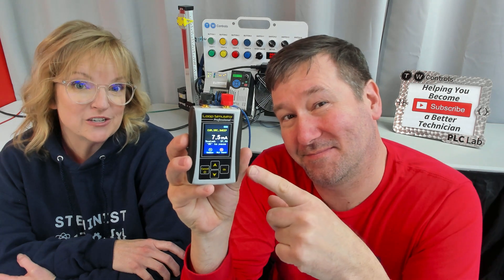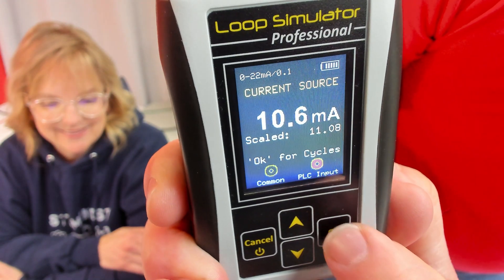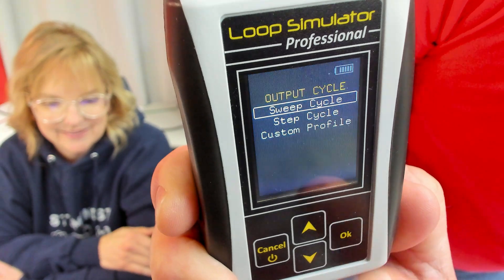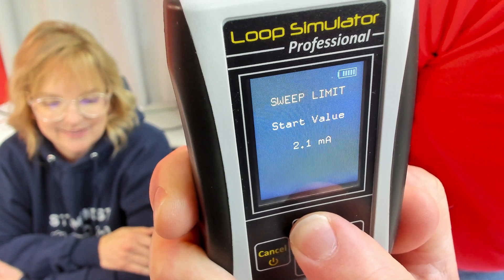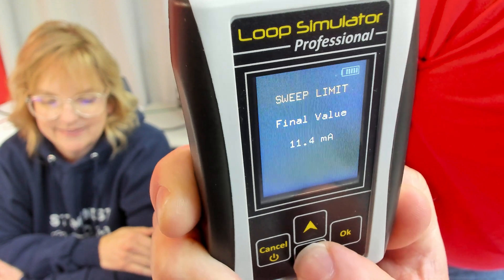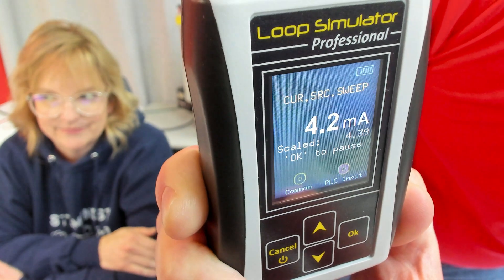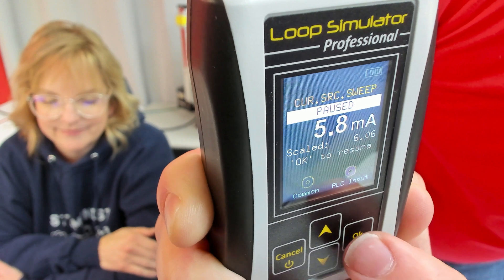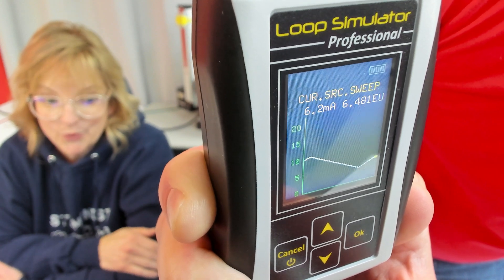Simulating a 4-20mA Sweep Cycle with the SIM-ALP2